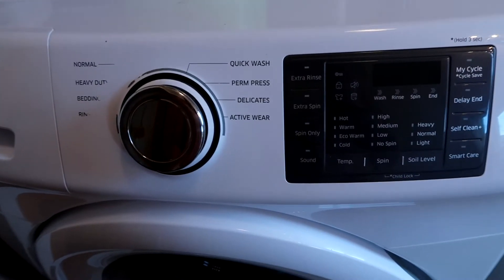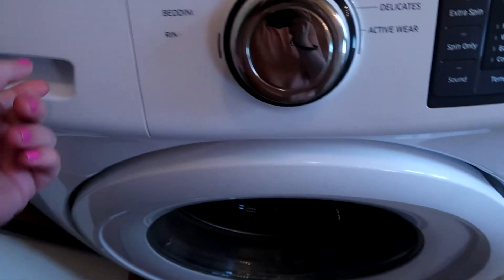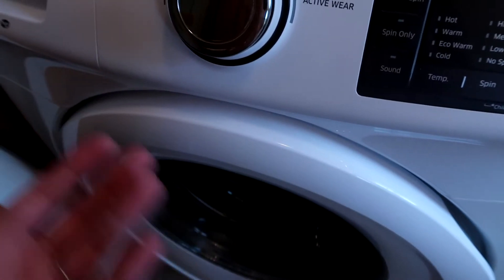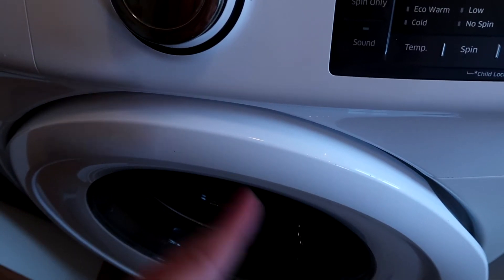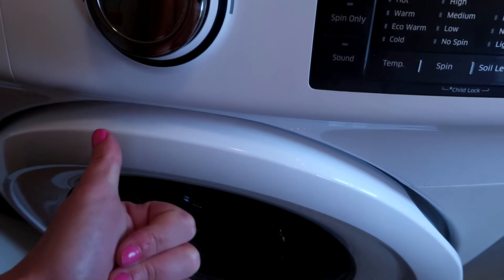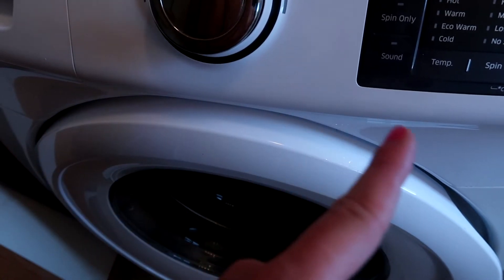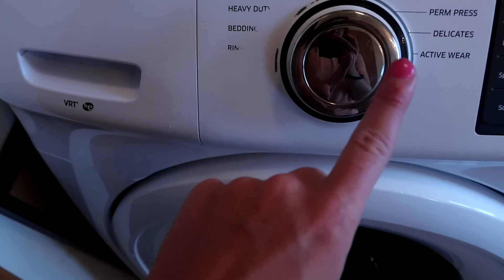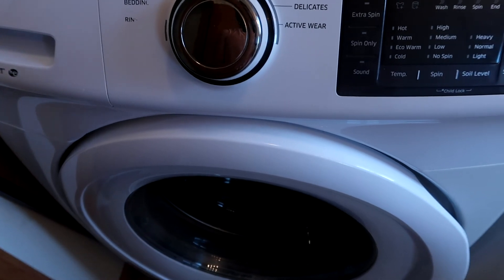HOW TO DEEP CLEAN WASHING MACHINE ( QUICK AND EASY) | VINEGAR AND BAKING SODA CLEANING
This video is talking about how to deep clean your washing machine ( quick and easy) with vinegar and baking soda, all natural odor remover, odor neutralizer, how to remove odor from front loading washing machine, how to clean front load washing machine.